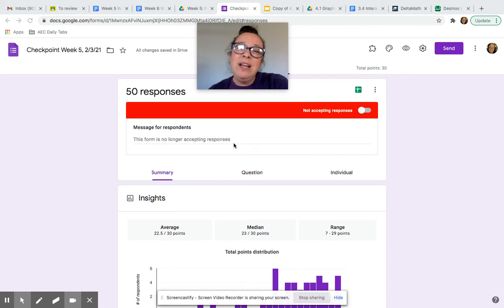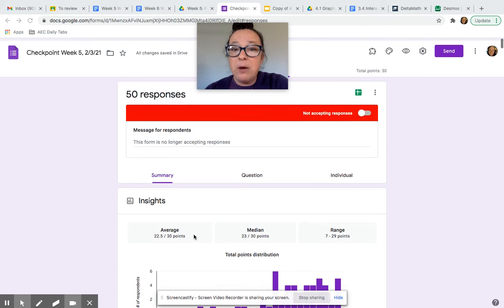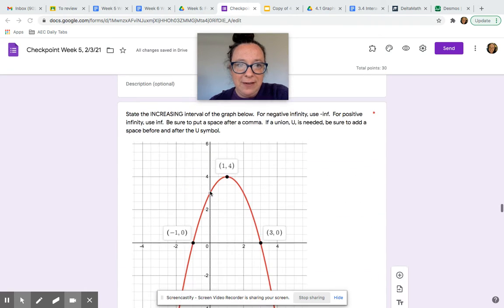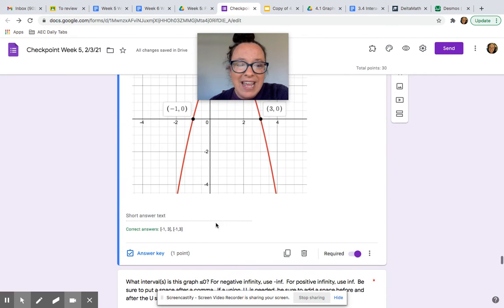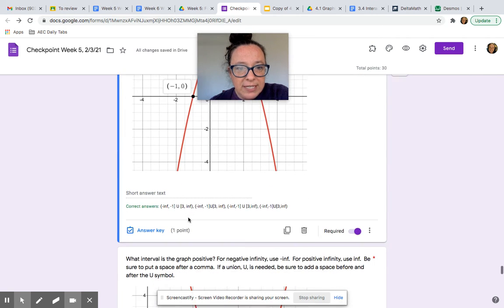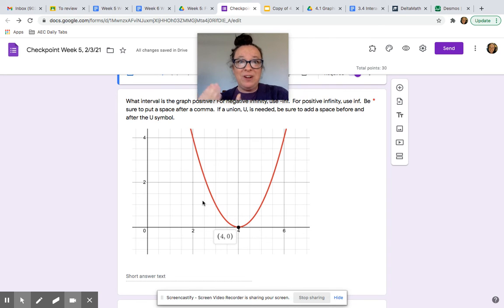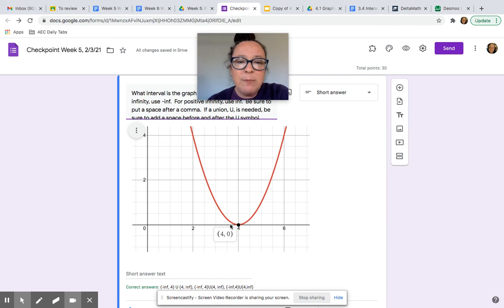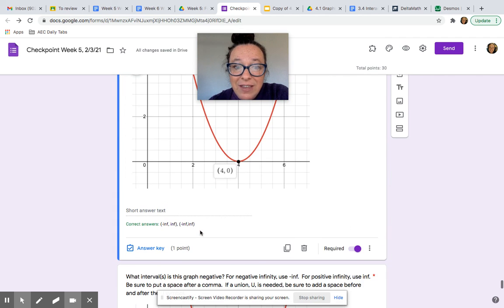Week 5 Checkpoint Most Missed Questions